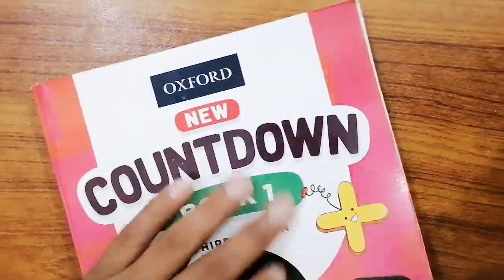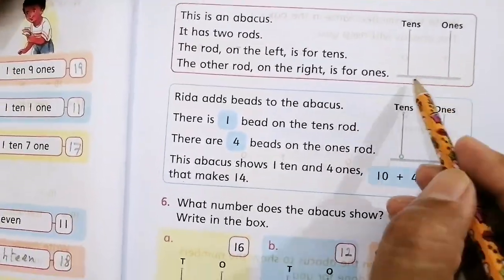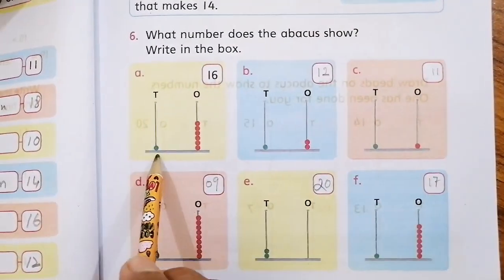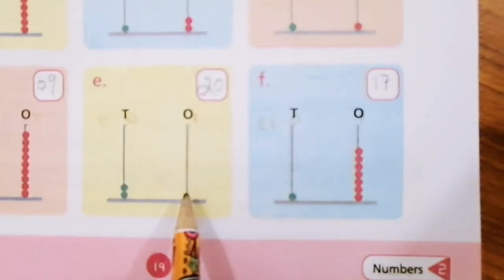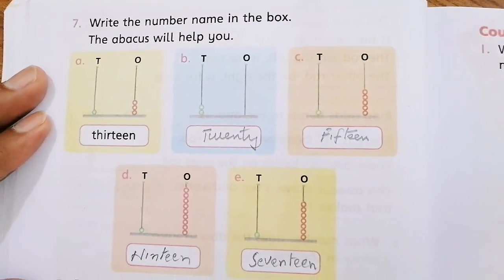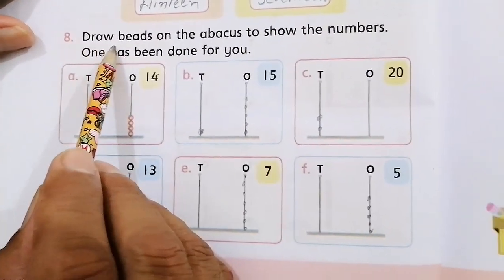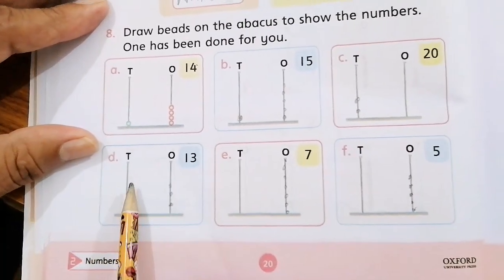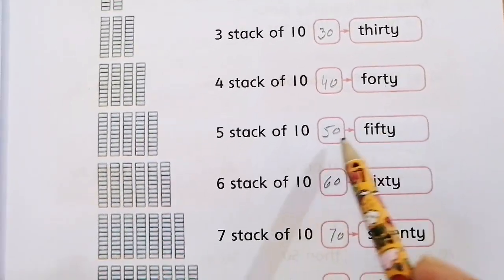Countdown book 1, class 1, PG no 19, 20, 21 all the questions are solved with Explanation. (CAL PAK)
This video is for the students of class 1 in this video pg no 19, 20, 21 all the questions are solved with Explanation. We hope that this will help students in their studies.